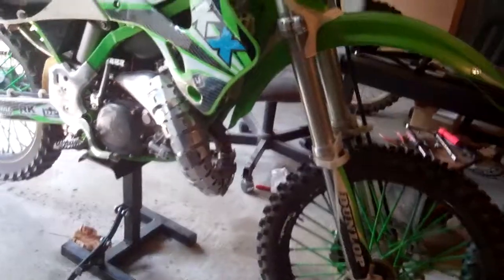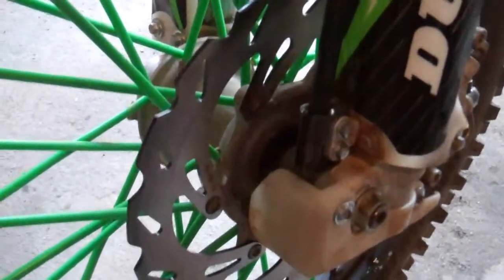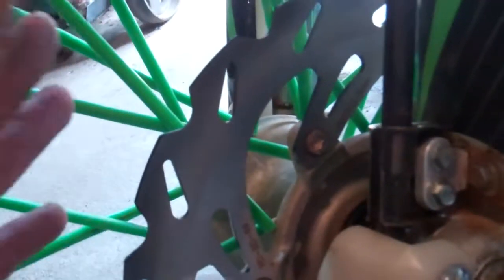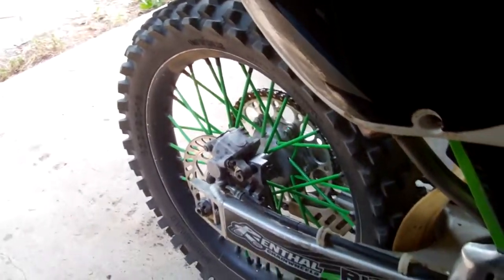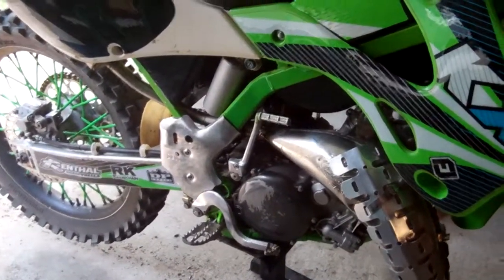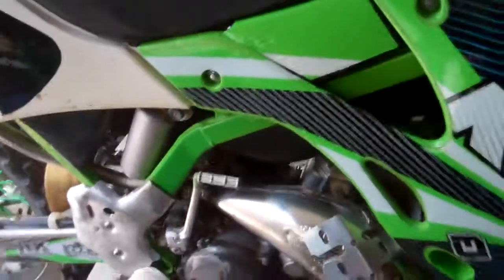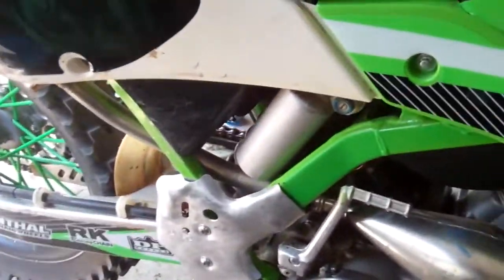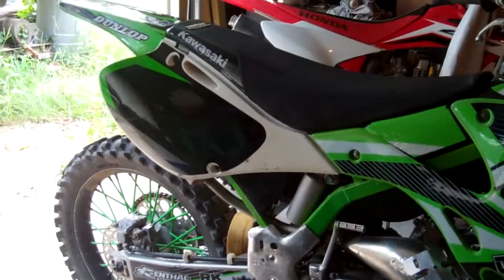00 kx125 - update #2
Turns out the bike is not a 02'', but a 99/00''. Bike rips now.